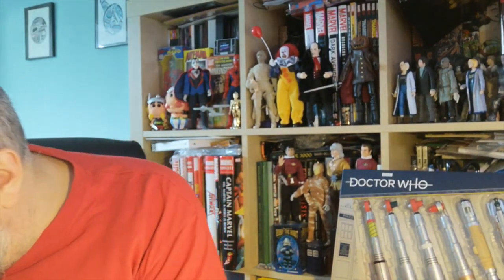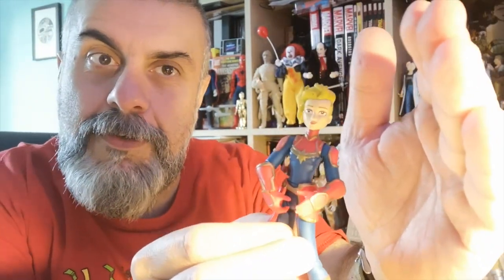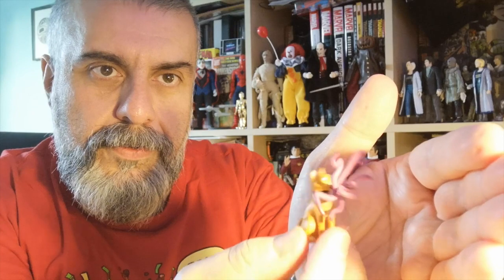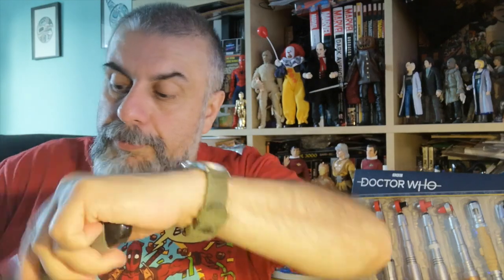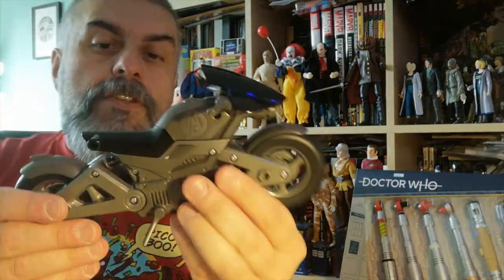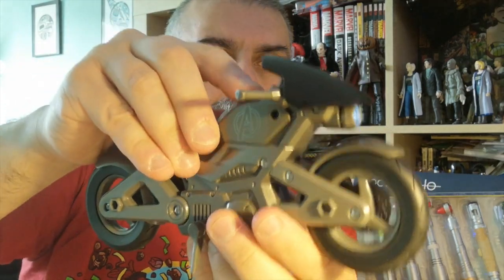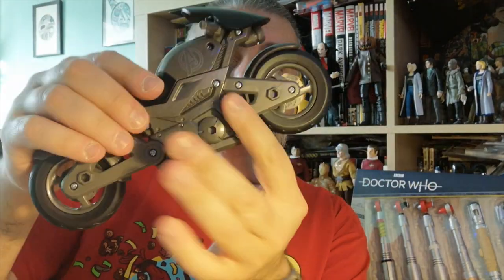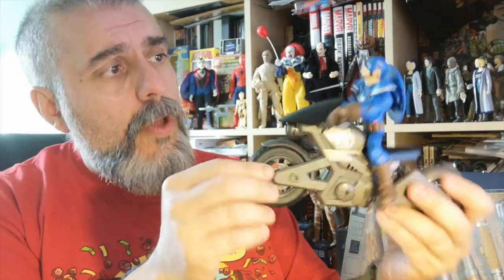Disney ToyBox - Marvel Figures Unboxing! - Captain Marvel, Captain America and Bucky | Bruno's Boxes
More fantastic Disney ToyBox Marvel figures have arrived! Join Bruno as he unboxes  Captain Marvel, Captain America and Bucky Barnes plus motorcycle!